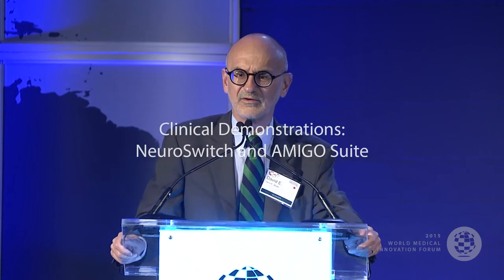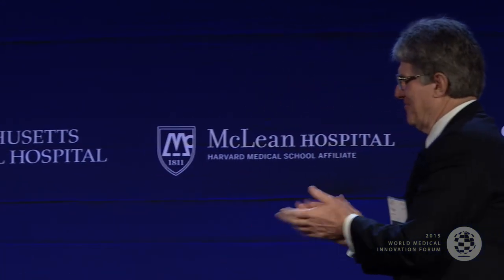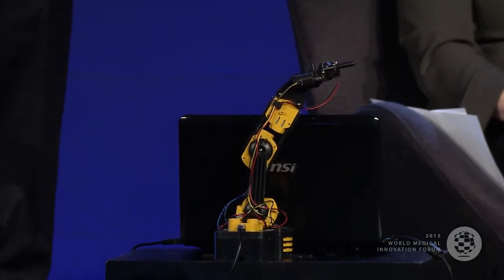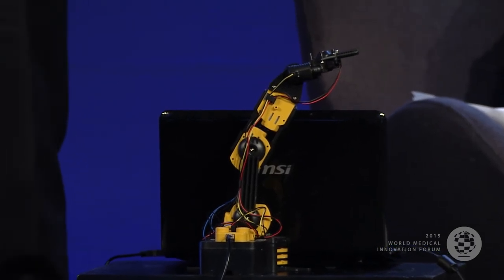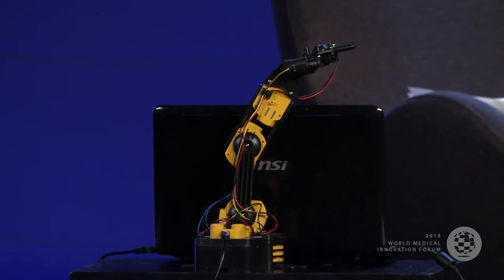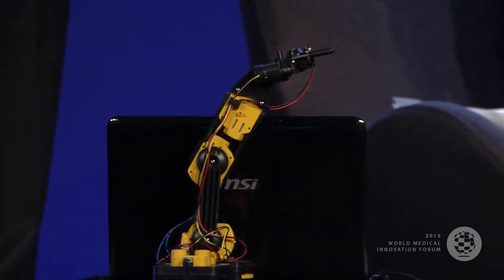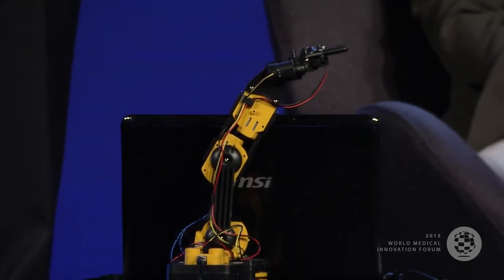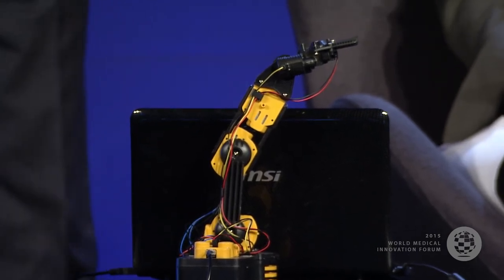2015 WMIF | Clinical Demonstrations: Neuroswitch and AMIGO Suite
David Storto, President, Partners Continuing Care, Spaulding Rehabilitation Network
Moderators:
Merit Cudkowicz, MD, Chairman, Neurology, Massachusetts General Hospital; Julieanne Dorn Professor of Neurology, Harvard Medical School
Antonio Chiocca, MD, PhD, Chairman, Neurosurgery, Brigham and Women’s Hospital; Harvey W. Cushing Professor of Neurosurgery, Harvard Medical School
NeuroSwitch
Peter Ford, Founder and CEO, Control Bionics
AMIGO Suite
Nathalie Agar, PhD, Neuroscientist, Brigham and Women’s Hospital,
Assistant Professor of Radiology, Harvard Medical School
Alexandra Golby, MD, Director, Image-Guided Neurosurgery, Brigham and Women’s Hospital, Associate Professor of Radiology, Harvard Medical School

NeuroSwitch: Amyotrophic lateral sclerosis (ALS) leaves patients imprisoned in their own minds, unable to communicate. NeuroSwitch, a novel compact device, uses computer hardware and proprietary software to allow patients to regain control of their environment. Live demonstration.
AMIGO Suite: Surgeons at Brigham and Women’s Hospital are using the $20 million Advanced Multimodality Image Guided Operating (AMIGO) Suite to change the neurological landscape. This innovative intraoperating theater helps surgeons noninvasively locate brain targets in real time, clearly distinguish malignant from normal tissue, get enhanced images and then perform minimally invasive image-guided neurosurgery—without moving the patient from the operating table.